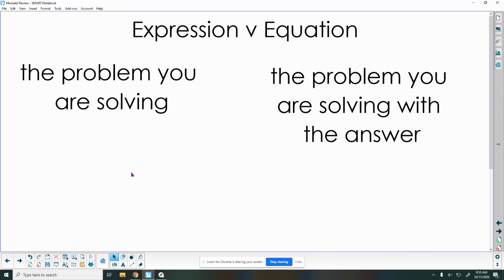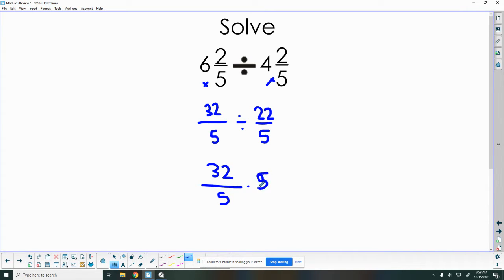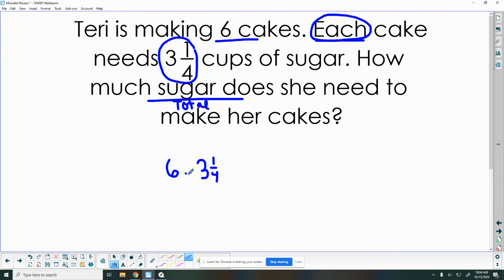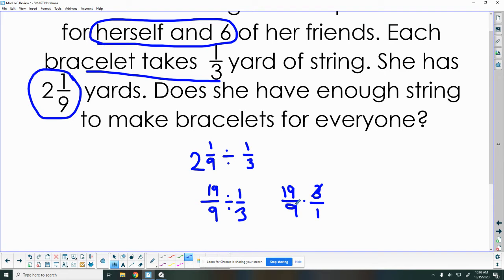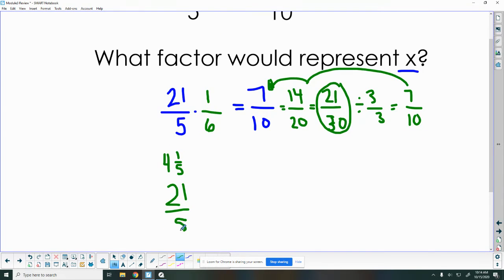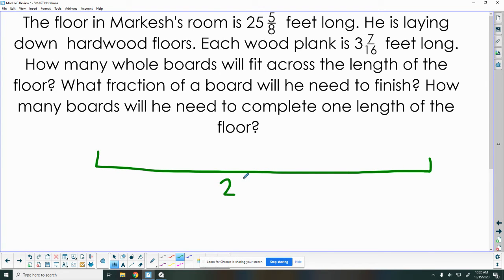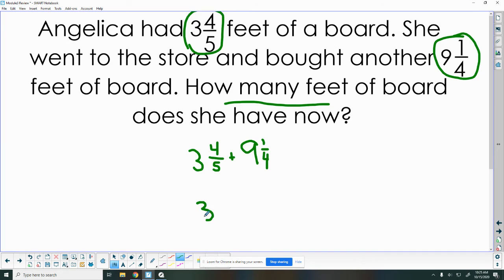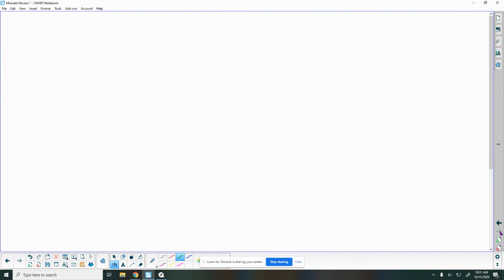Module 3 Review